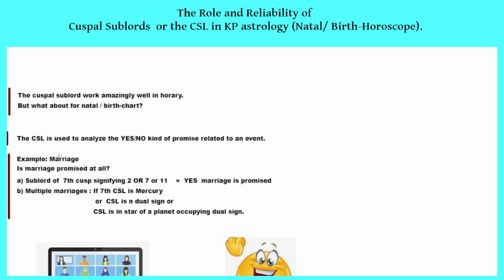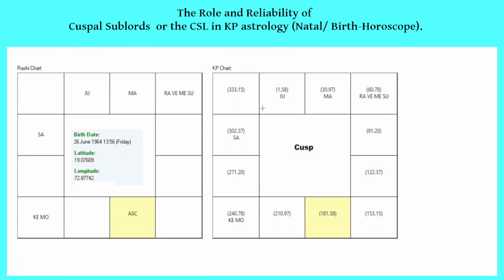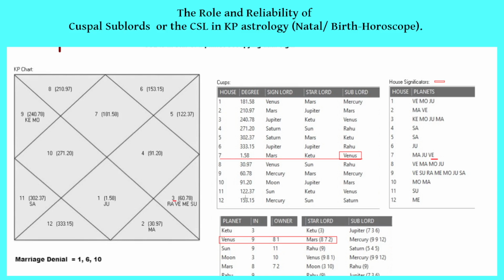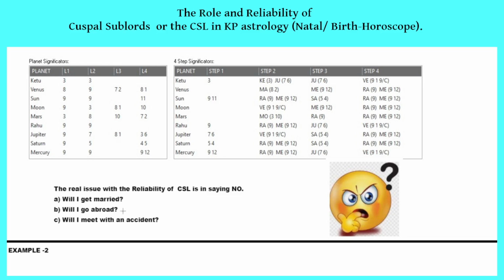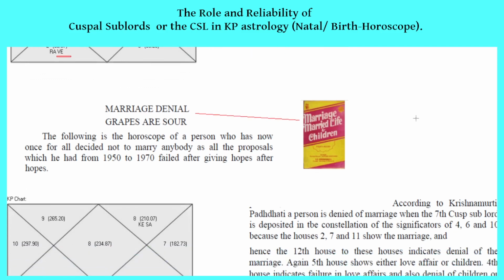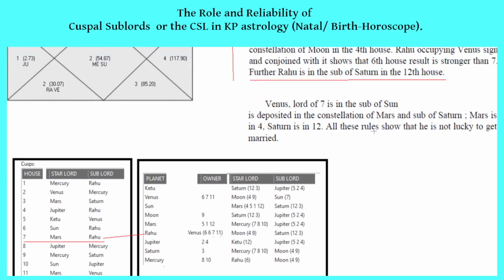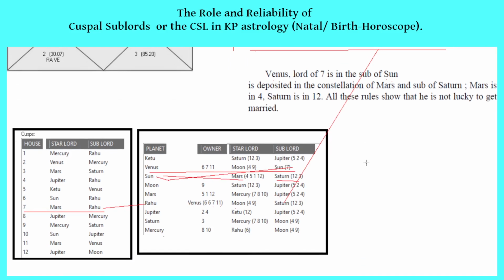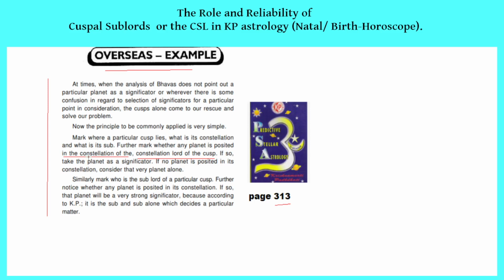The Role and Reliability of Cuspal Sublord in KP astrology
The  Cuspal Sublord  (CSL) are used to analyze the YES/NO kind of promise related to an event. But are those reliable enough to categorically say NO- this specific event will never happen in one's life?